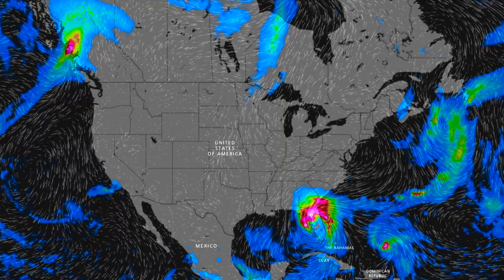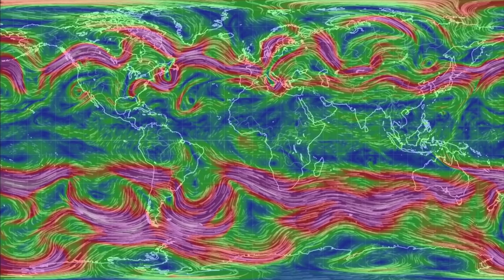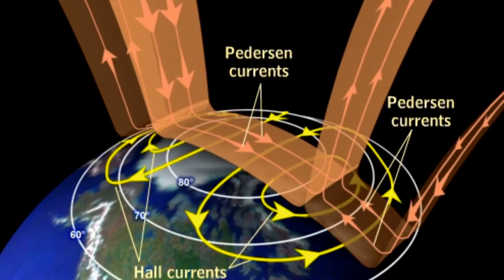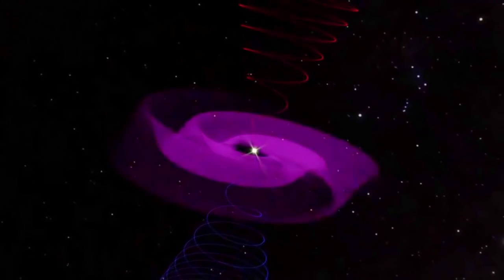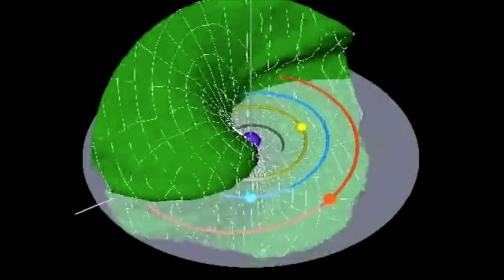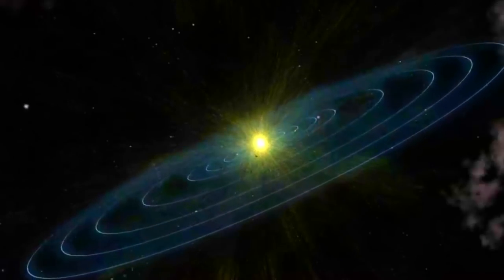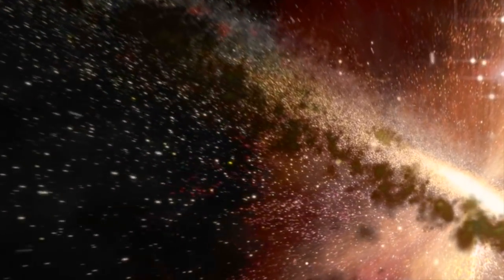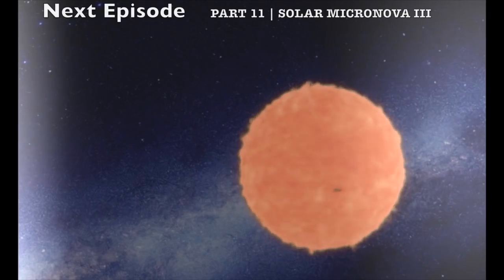Earth Catastrophe Cycle | The Wind Attacks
Part 10: The wind we know, plus electric wind from the sun and galaxy. In this first wind episode we learn some interesting facts at the earth, sun, and galactic scale involving the wind.

Animations by Xaviar Thunders, ESO, NASA, Hubble, ESA, Chandra